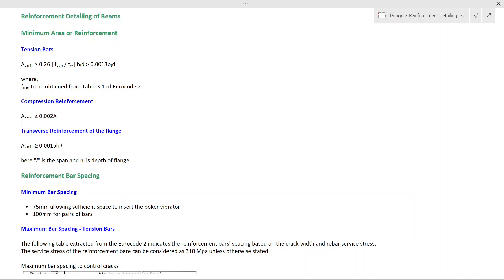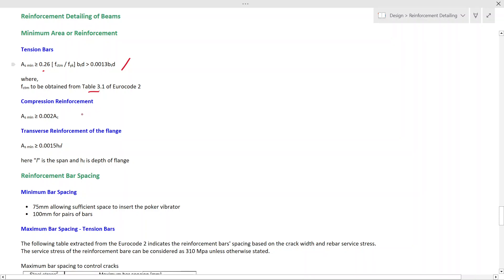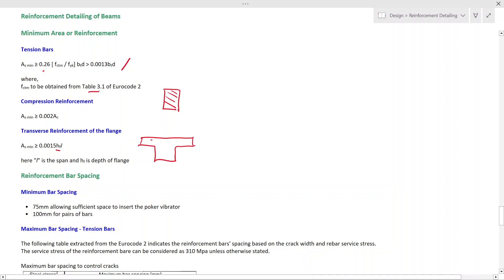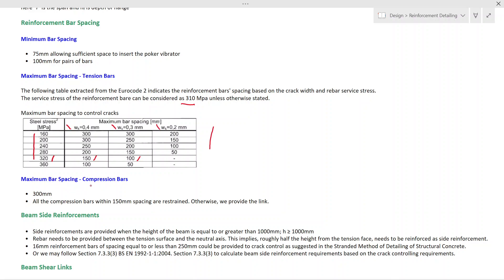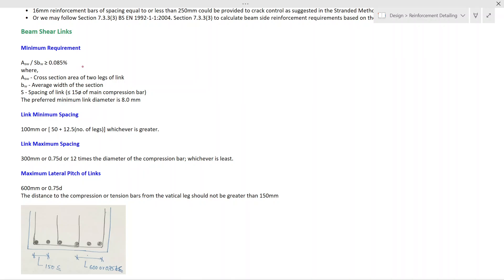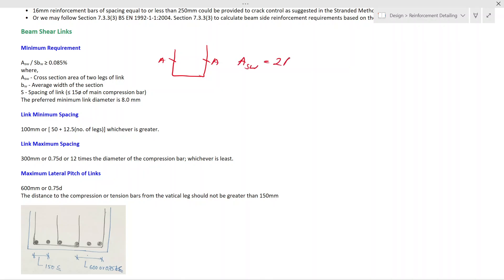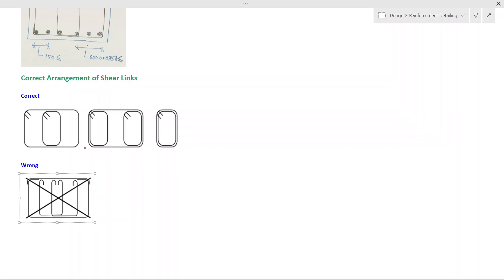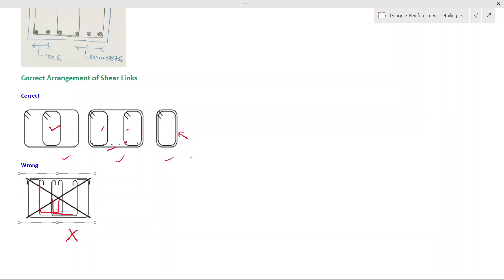Reinforcement Detailing of Beam | Eurocode 2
In this video, we'll be covering reinforcement detailing of beam as the Eurocode 2. This video is intended for those with a basic understanding of beam design and European standards and is not a comprehensive guide to the subject.

Rather, we'll be providing some tips and guidance to help you put reinforcement detailing into practice. We'll be covering topics such as the minimum and maximum reinforcement requirements, rebar spacings, share link arrangements, etc. are discussed in this video.